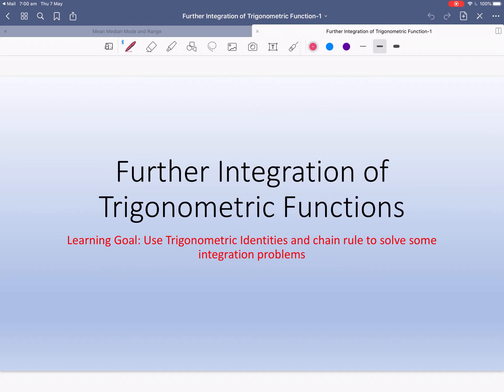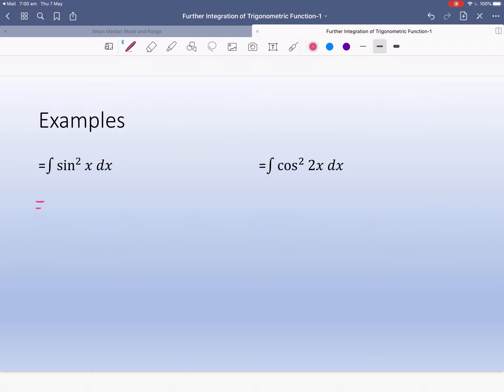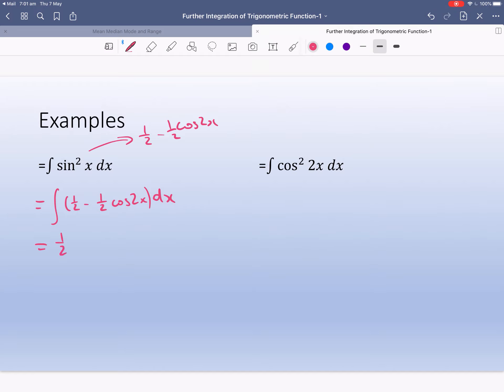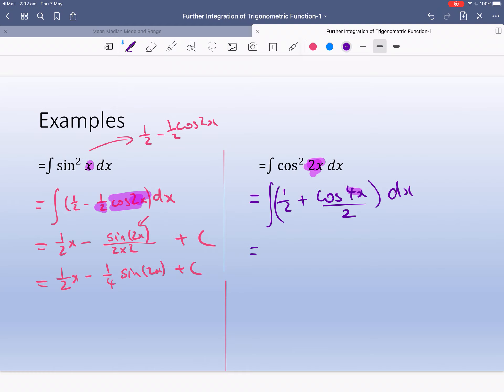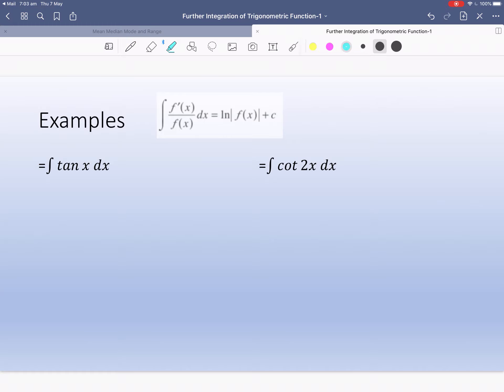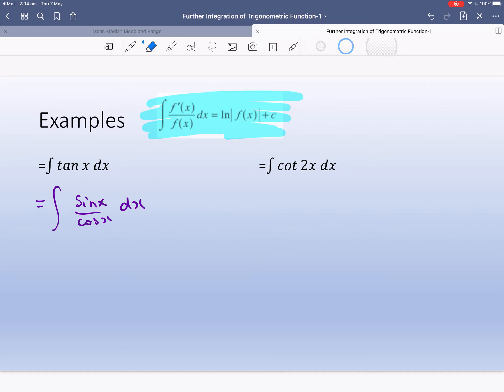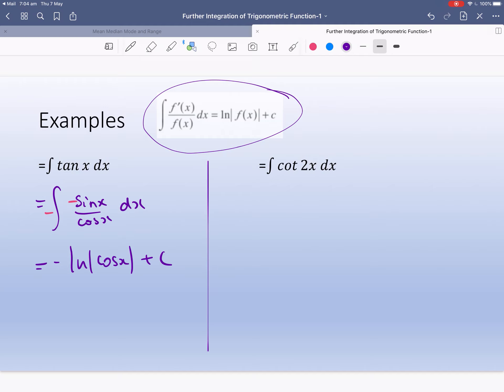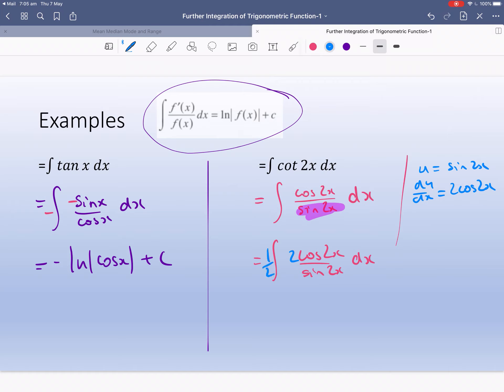Further integration of trigonometric functions